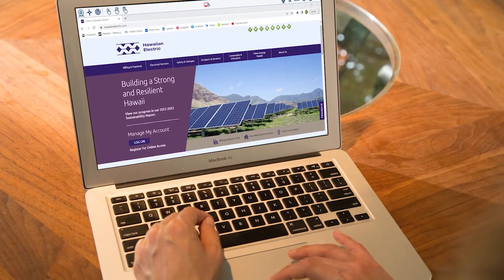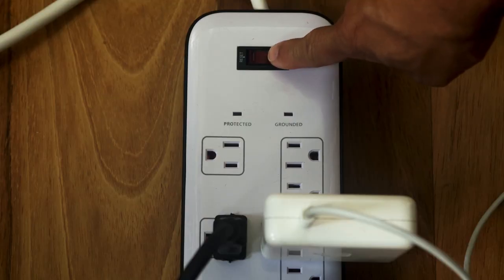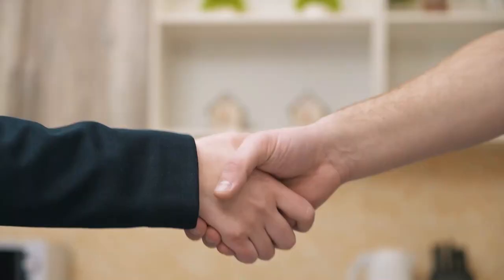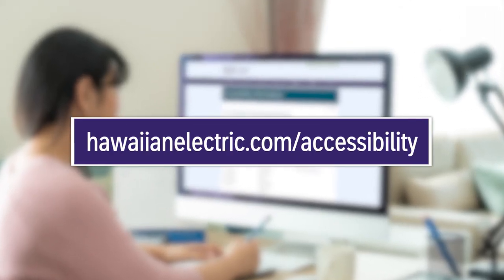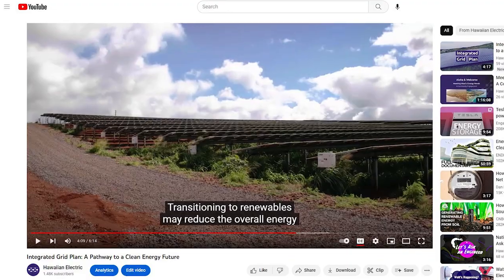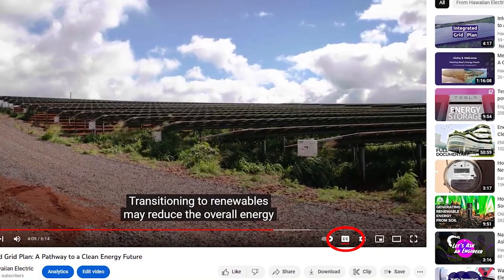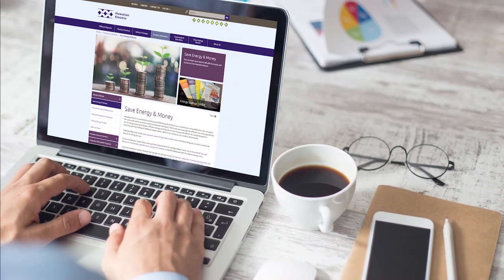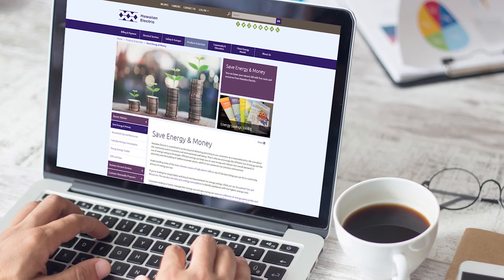Global Accessibility Awareness Day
Global Accessibility Awareness Day (GAAD) on May 18 brings attention to the millions of people around the world with disabilities who face significant barriers in accessing digital content. Here are some ways we are increasing digital accessibility.